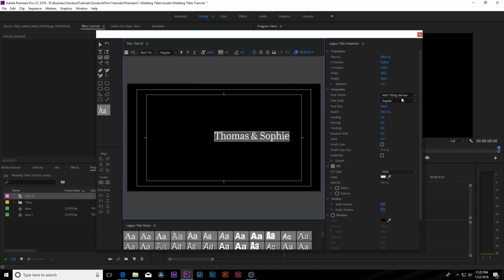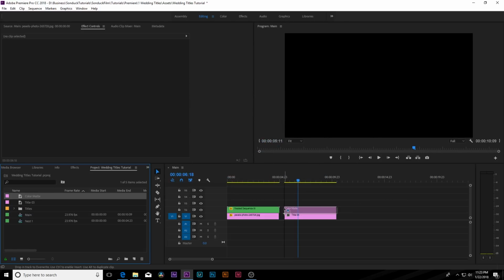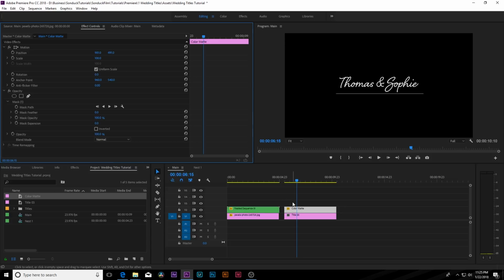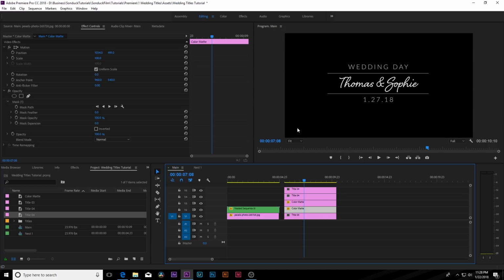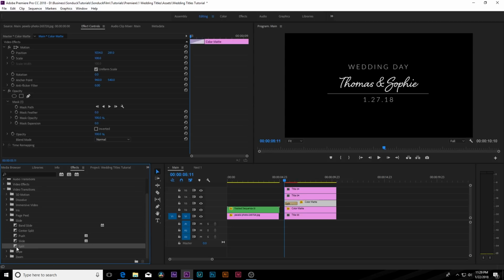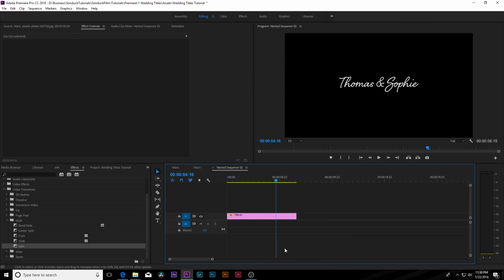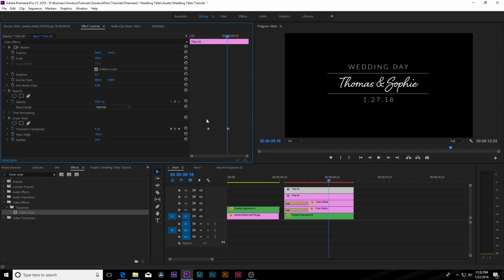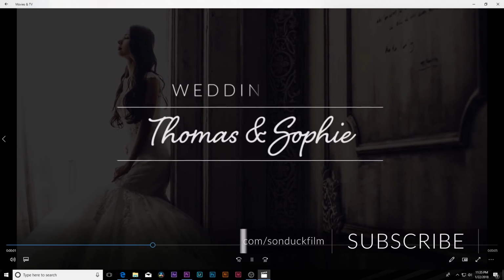Create Minimal Wedding Titles in Adobe Premiere Pro - Tutorial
In this adobe premiere tutorial, learn how to easily create minimal wedding titles for your wedding videos! This premiere tutorial covers basic concepts when it comes to title design and animation. Learn how to easily animate multiple titles together and learn how to use typefaces to your benefit!

►Great Wedding Titles Templates!